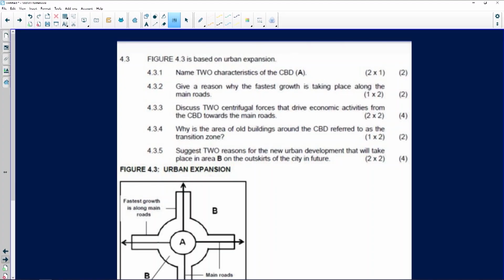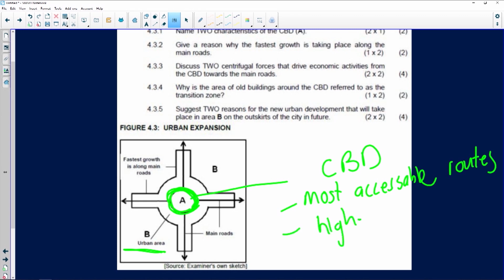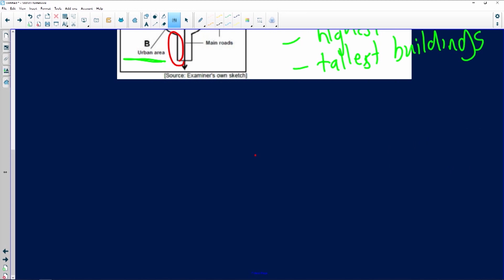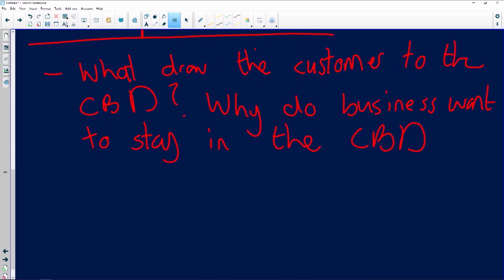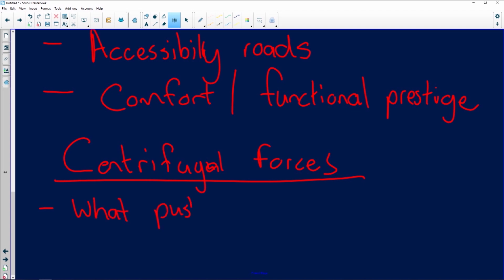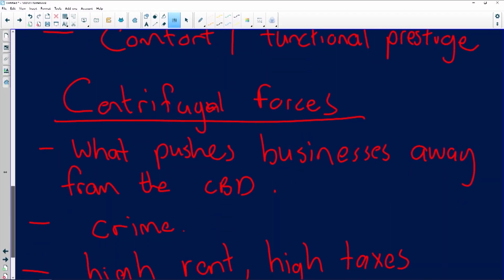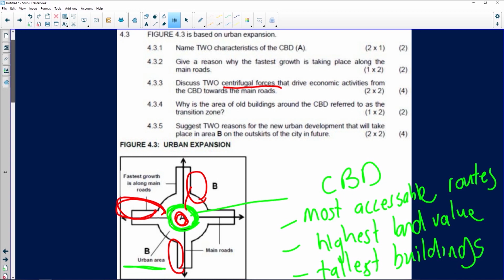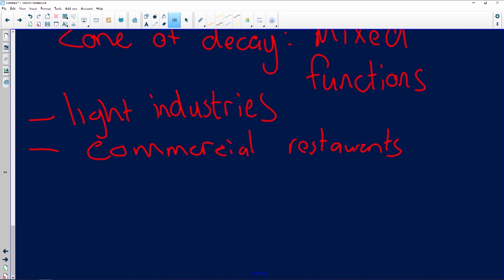Geography 2020: Urban Expansion